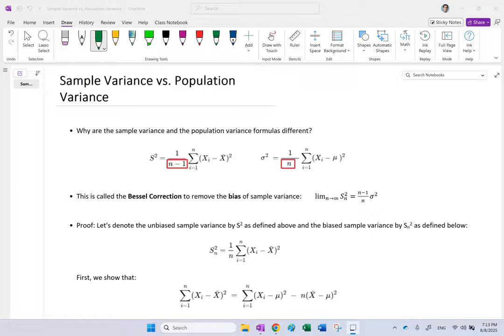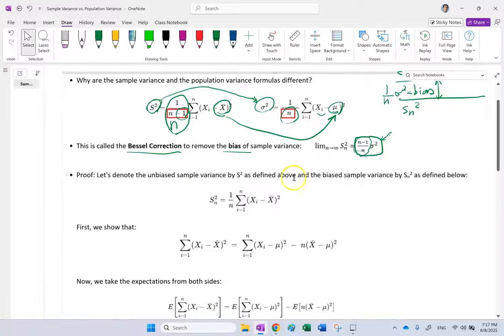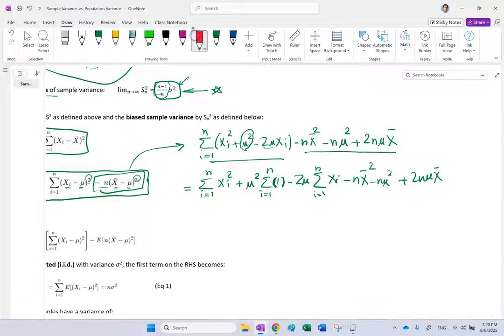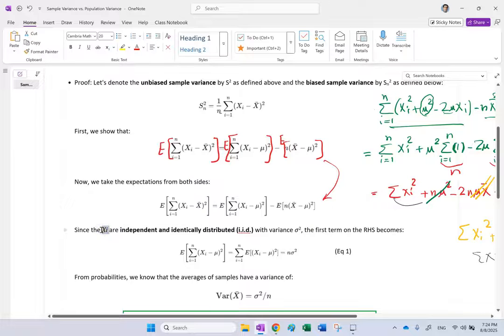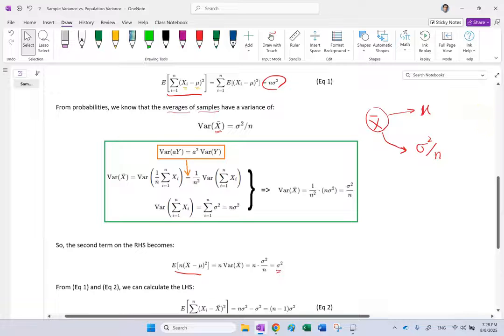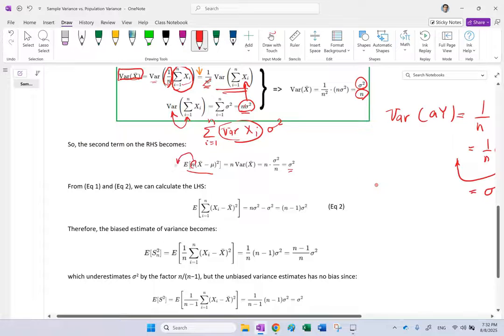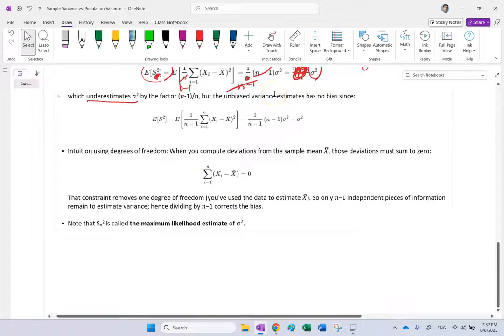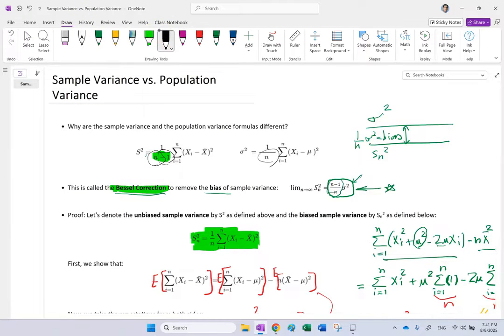Bessel Correction of Sample Variance Bias (Sample Variance vs. Population Variance)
In this video the proof of the Bessel Correction for Sample Variance Bias is shown, i.e. the difference between the Sample Variance (n-1 in the denominator) and the Population Variance (n in the denominator).